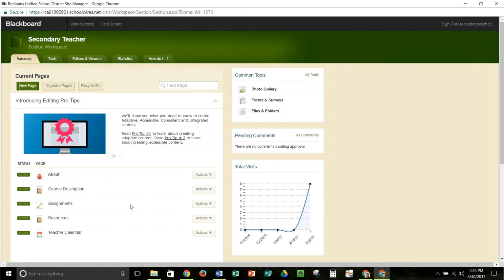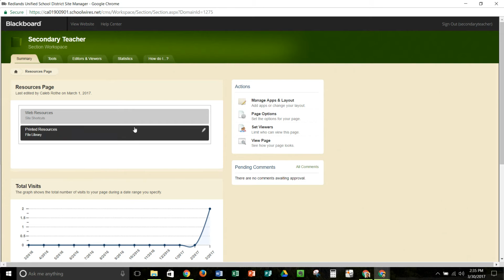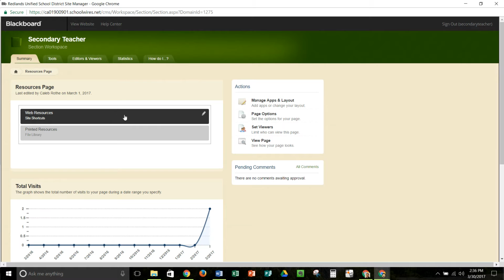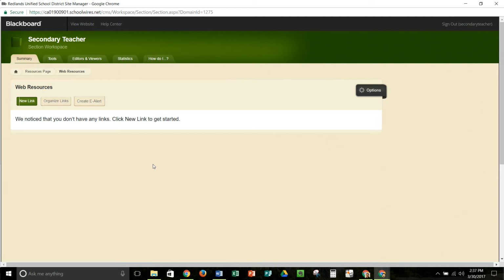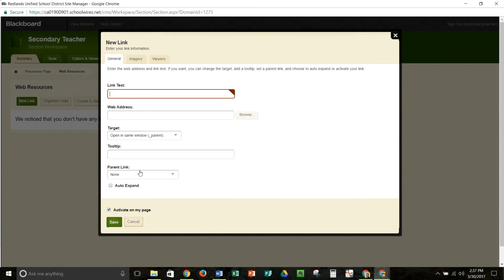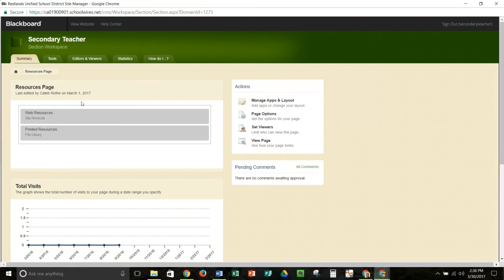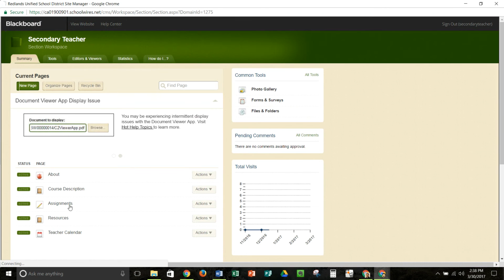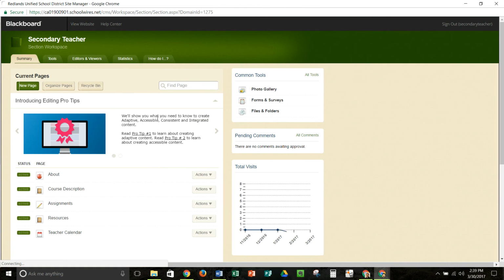Customizing Pre-Built Pages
This video tutorial provides an overview on adding content to the pre-built Resources, Teacher Calendar, Course Description, and Assignments pages. Individual videos for each of these pages are also available for those seeking more specific instructions.